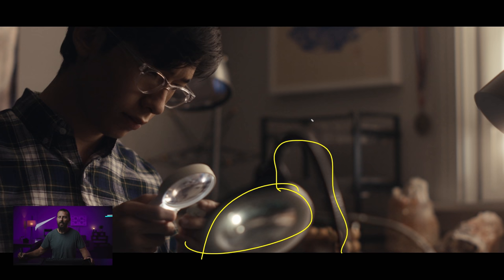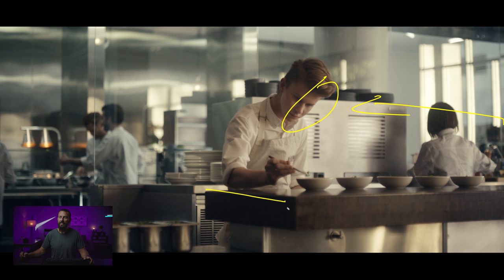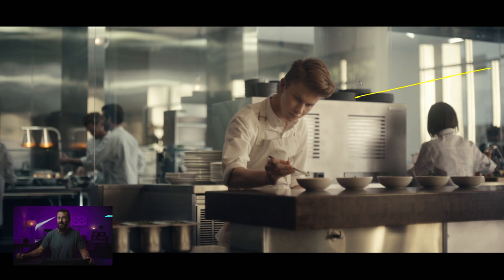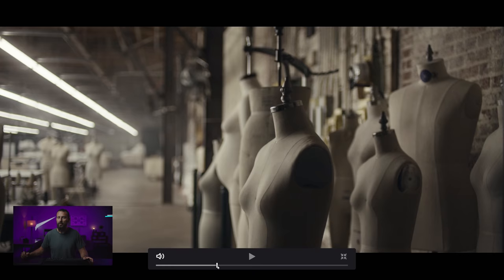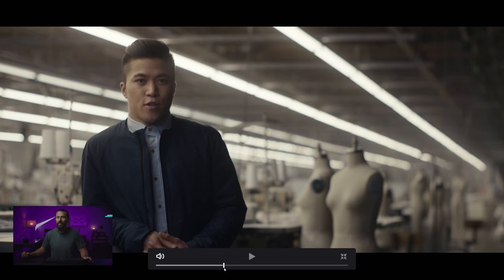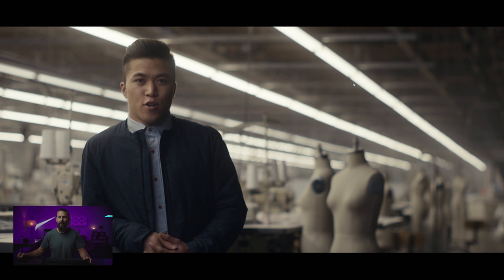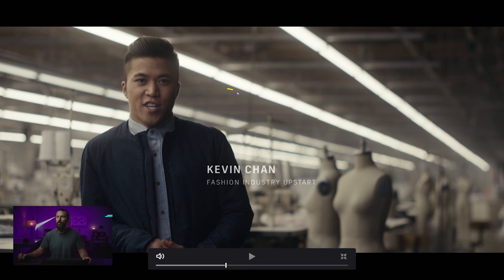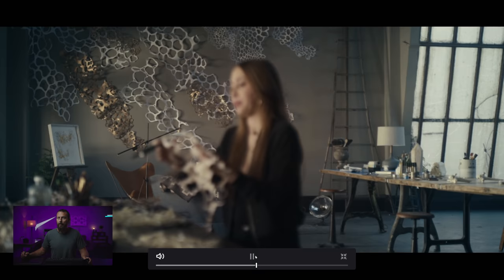The Simple Portrait - Cinematography in a Single Shot